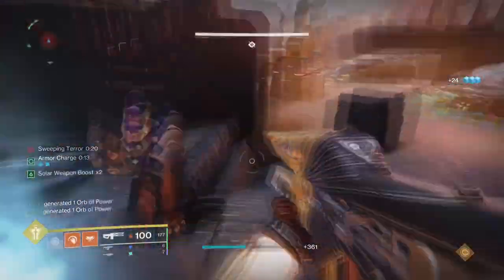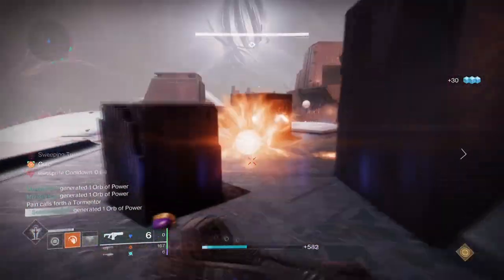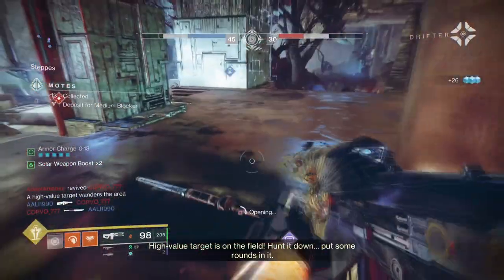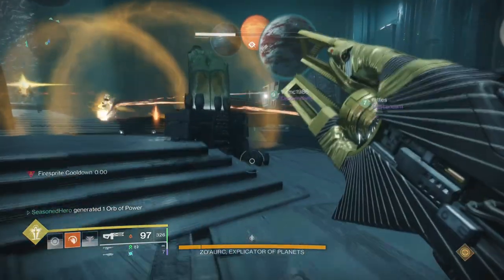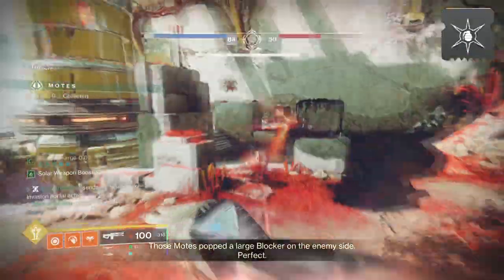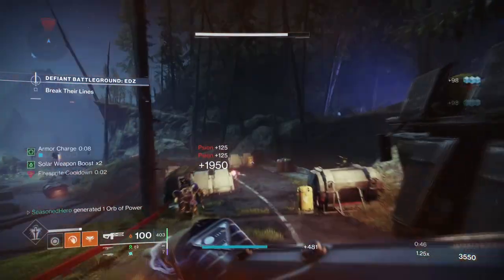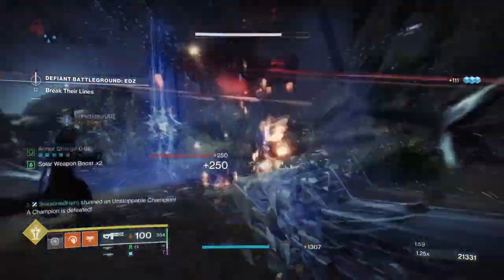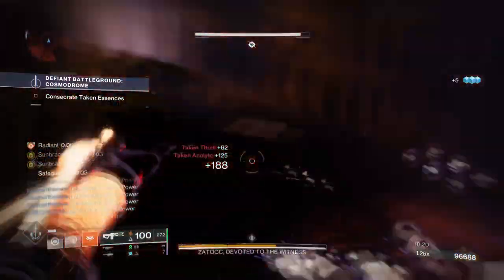Sunbracers are BACK and Newly REBORN For Endgame! (PROMETHUS LENS) Warlock PvE Build - Destiny 2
In todays video I will show you why newly updated mod system has made sunbracer even more better then ever before in destiny! With how orbs of power work, we can now stack grenade duration to last longer and be even more stringer outside the use of our exotics. On top of that, Prometheus lens with warlock solar subclass and solar grenades has proven to be quite a combo if you want to build into fast ability and non-stop scorch + ignition setup.

00:00 Intro
00:44 Subclass, Fragments & Mods Breakdown
02:35 Stats & Mods
04:44 Weapons and Perks
06:14 Pros, Cons & End of Build

Enjoy :D